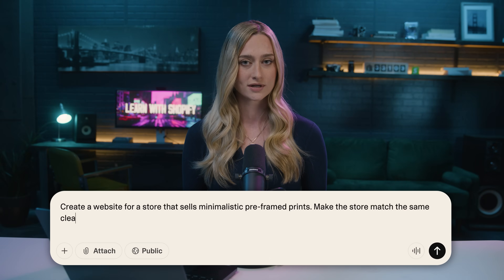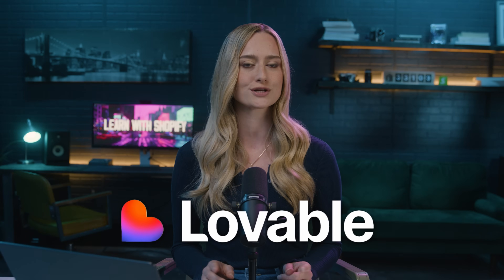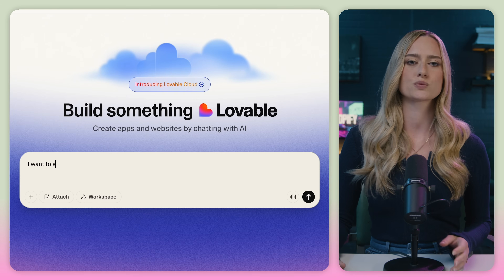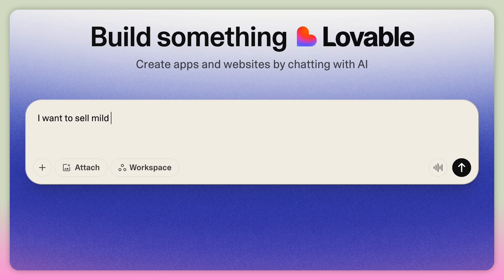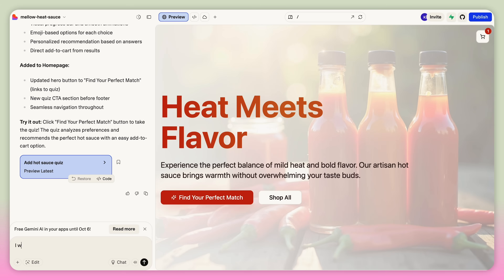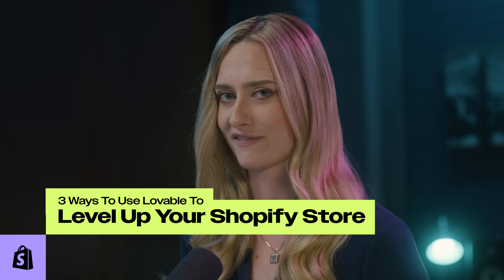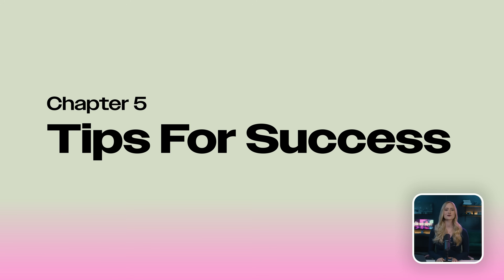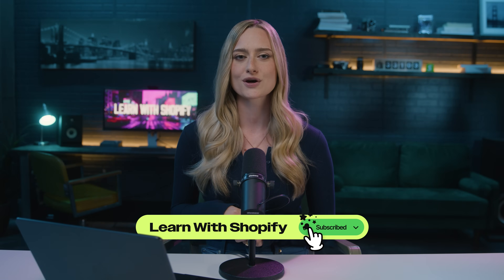Build a Shopify Store in 10 Minutes With Lovable! (New Integration)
NEW! The new Lovable integration with Shopify is here!
*How to Vibe Code with Lovable AI and Integrate with Shopify*

You’ve had that incredible business idea you’ve been dreaming of, but the thought of bringing it to life feels overwhelming. Not anymore! Let us introduce you to the revolutionary world of Vibe Coding and show you how to turn your wildest ecommerce visions into a fully functioning online store with nothing more than simple text prompts. No coding required—just your dream and the right framework.

In this video we're diving deep into the powerful combination of the AI platform Lovable and Shopify. Lovable handles the creative front-end design, translating your vision into a working website or app, while Shopify manages the essential back-end operations like secure checkout, payments, and inventory. We’ll show you a live, step-by-step demonstration of how these two industry-leading tools integrate seamlessly. Stop waiting for the perfect moment—the future of entrepreneurship is here, and it’s unbelievably simple.

Ready to see how we build a creative ecommerce experience from the ground up in minutes? You won't believe how easy it is to create unique, interactive shopping pages that convert. If you’ve ever felt intimidated by the technical side of starting an online business, this is the guide you've been waiting for.

*Here’s a sneak peek at what we cover:*
- What Vibe Coding actually is and how it’s changing the game for entrepreneurs.
- How to use the AI platform Lovable to describe and instantly build your website.
- The essential role of Shopify in handling secure payments and store management.
- A live demonstration: building an interactive e-commerce store with a product quiz.
- Creative ways to level up your existing Shopify store using AI-powered customizations.
- Pro-tips for communicating effectively with any AI platform to get the best results.

*Tools & Resources*